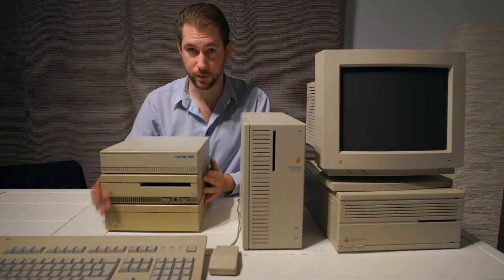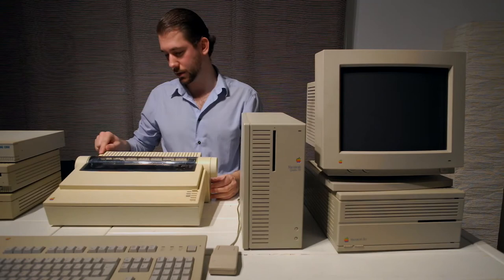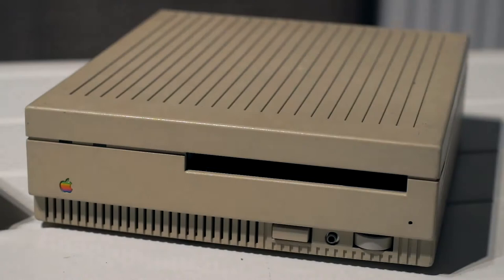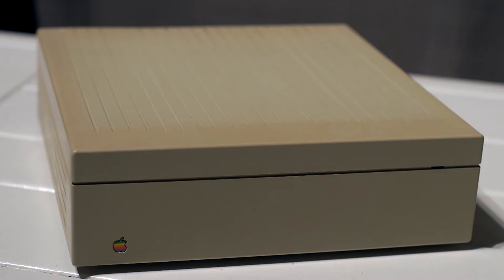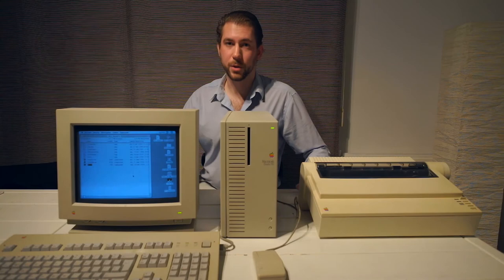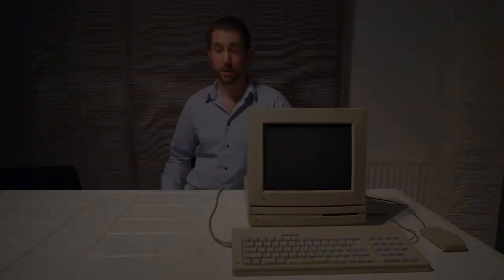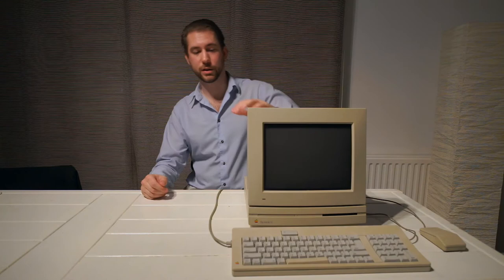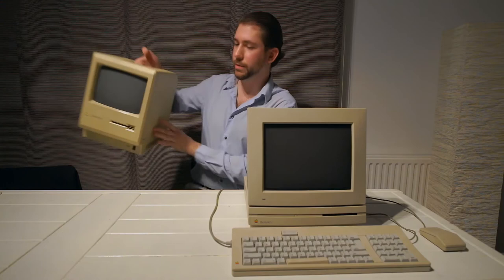The Snow White Design Language | Frogdesign & Apple - The Computer Archive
In 1979, Apple Computer was the first computer company to incorporate fashionable designs with their computers. In order to have top notch designs for their products, Apple's CEO Steve Jobs approached the design firm Frogdesign, to create the new design language for their line of computers and peripherals.

From 1984 till 1990, Frogdesign created some of the most marvelous designs the industry had ever seen. This video takes you on a tour through Apple's Snow White design history.